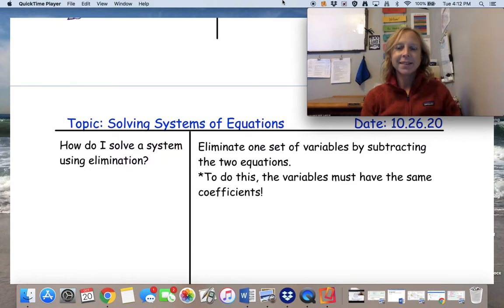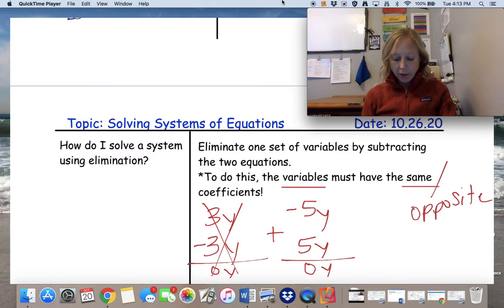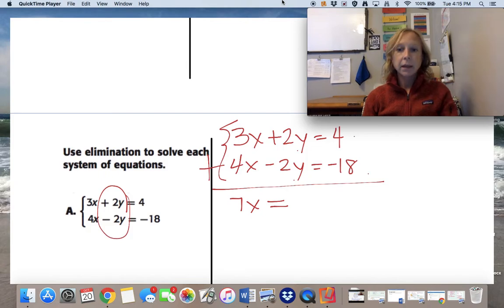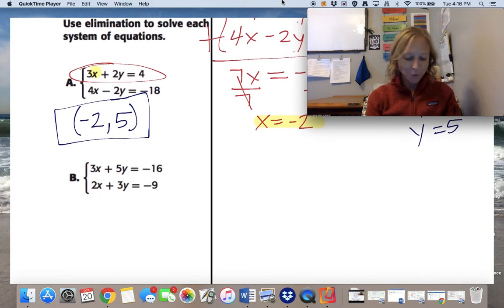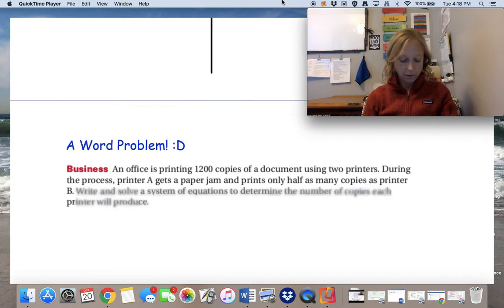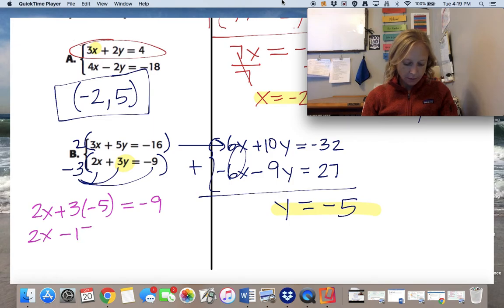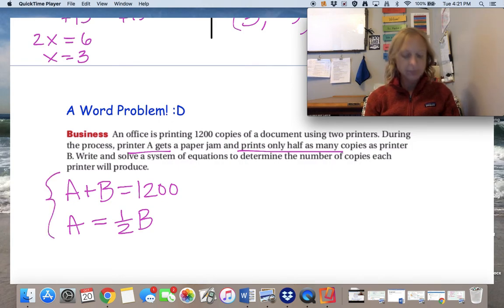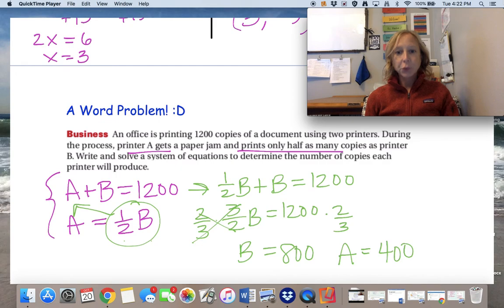3.2 Part 2